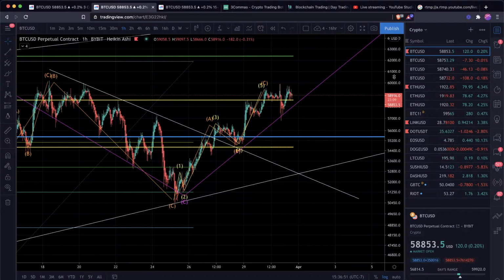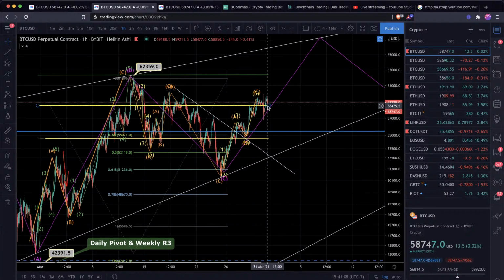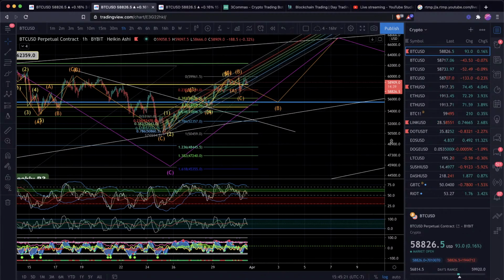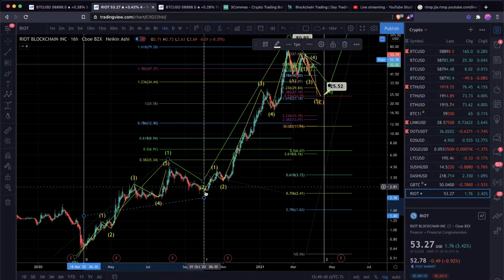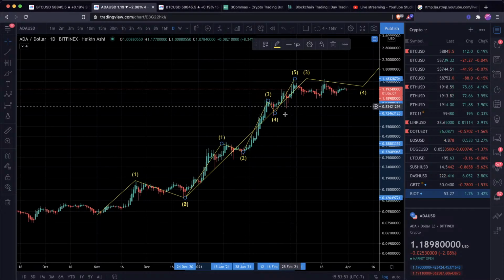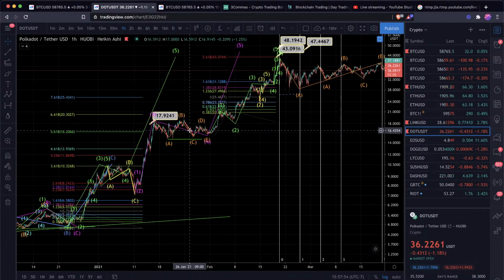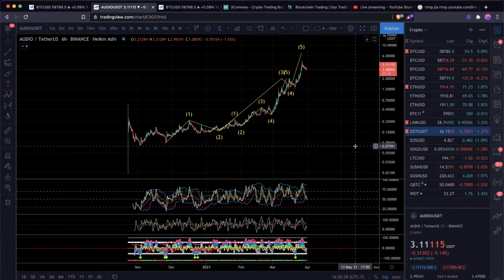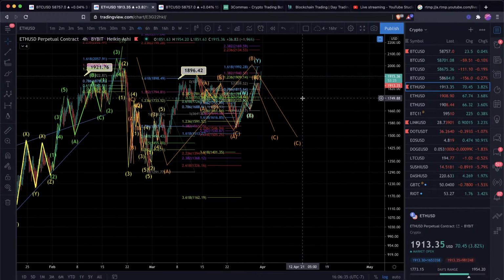Bitcoin Today - LIVE PRICE UPDATE! Ethereum, ALT, price prediction, Technical Analysis, MARCH 2021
🚀🔥👇 Masterclass!

🚀📈Elliott Wave Masterclass!

Here I dive into a crypto technical analysis and look at a couple near term targets for BTC using Elliot wave as my primary TA in confluence with other technical indicators. See you in the Discord!

🤩BYBIT - Receive $10 free!